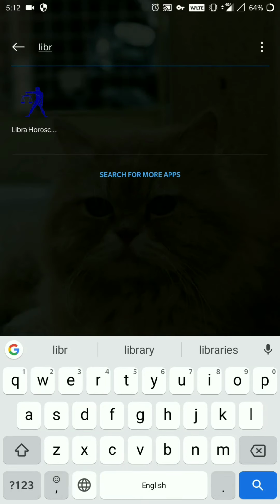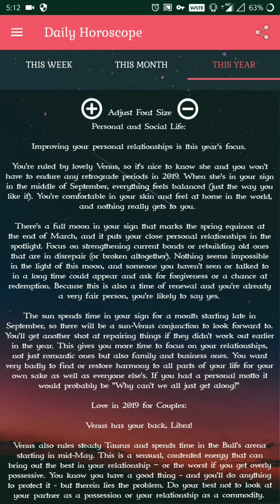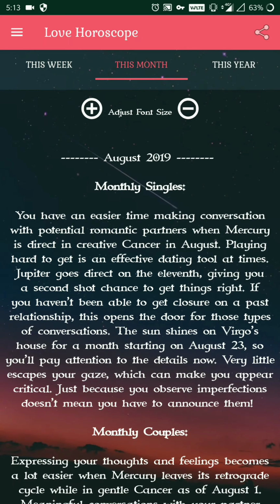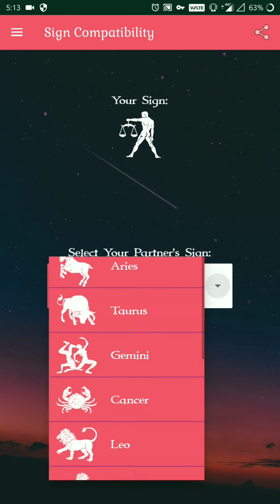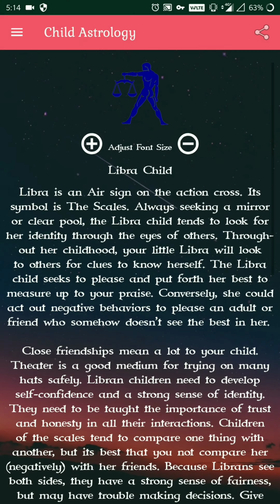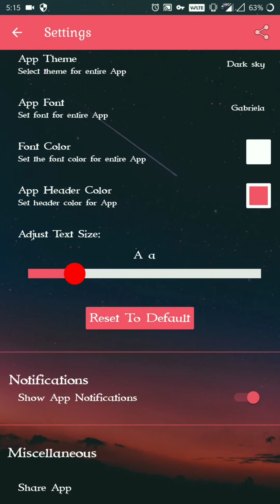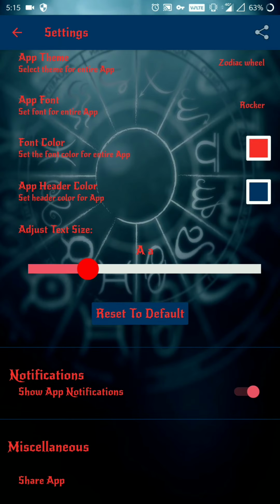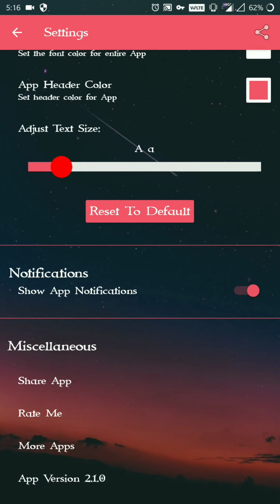Libra horoscope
Libra horoscope app tutorial